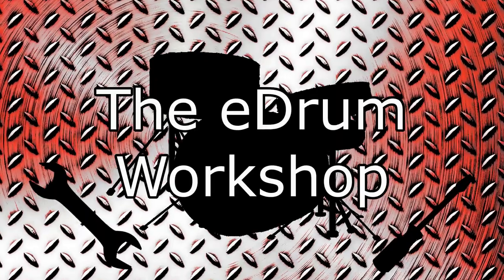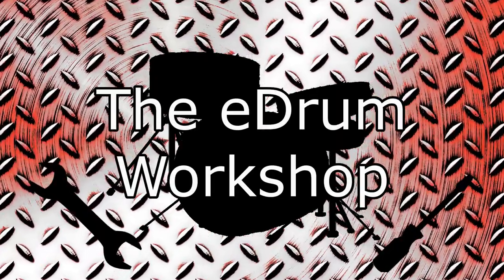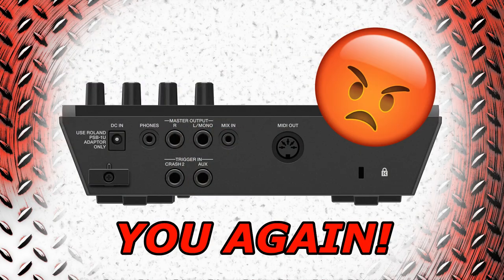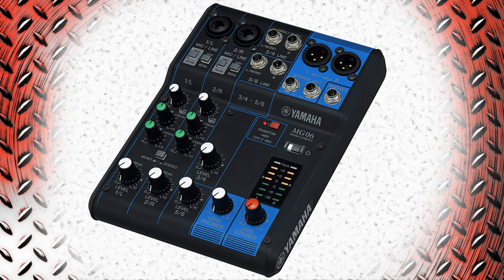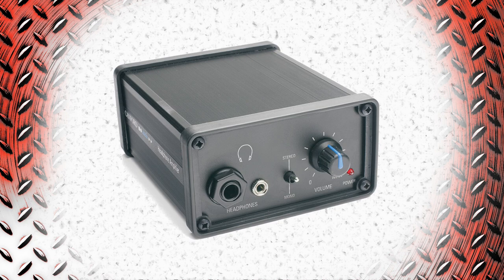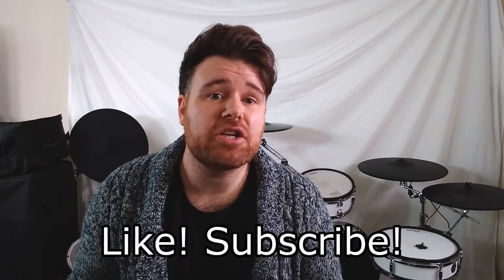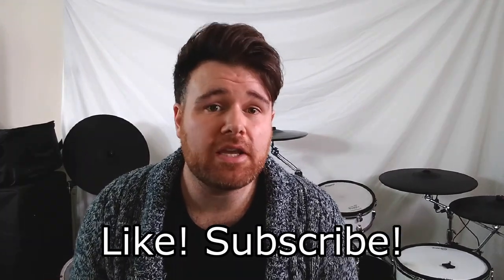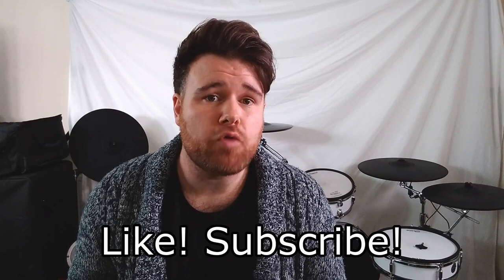Why You SHOULD BUY a FLAGSHIP Drum Module! | The eDrum Workshop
Flagship drum modules have a lot of benefits over the lower end models. Here's what I think are the main advantages of opting for higher end gear like the Roland TD-50, TD-30, the Pearl Mimic Pro, the Yamaha DTX900 or an Alesis Strike. Why should you avoid them?